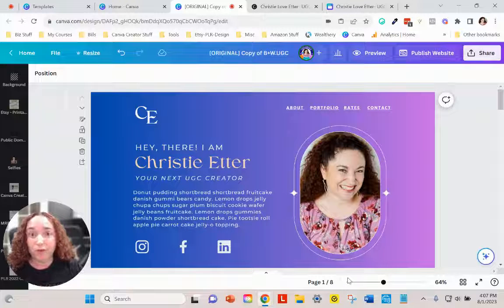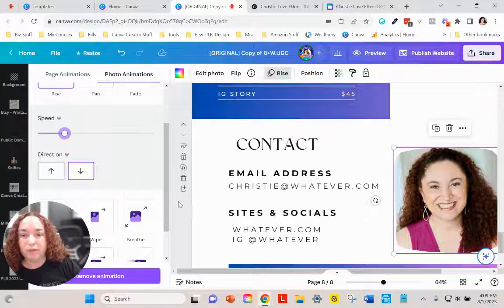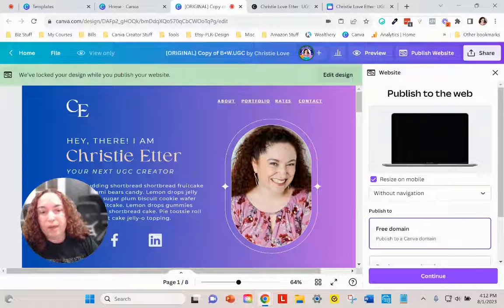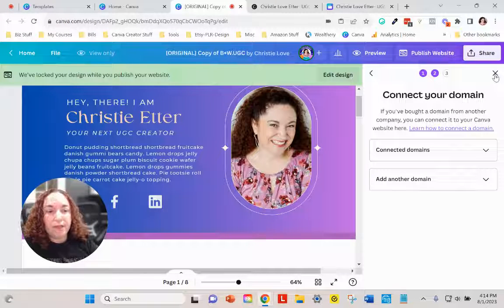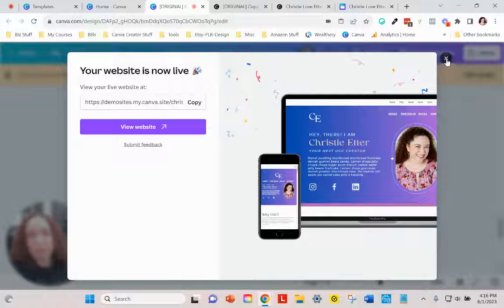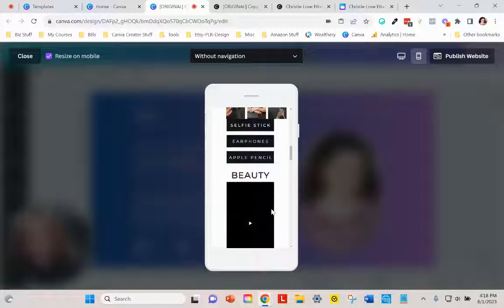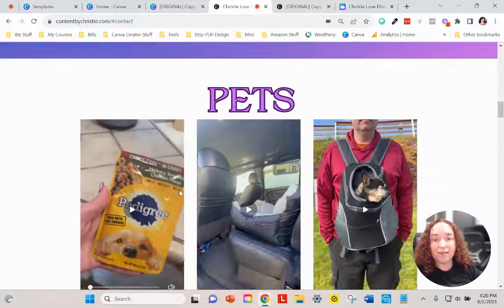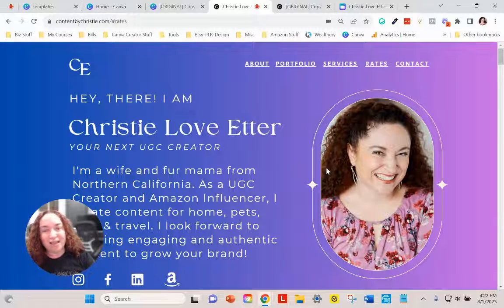Easy Steps To Publishing Your Canva Website On Your Own Domain!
In this video we'll go over how to add animations to your Canva website, and we'll do a final walkthrough, connect our domain and publish your new website in Canva!

00:00 Introduction
00:26 Adding Animations to Canva Website
04:08 Connect Your Website Domain and Publish
07:55 A Word About Navigation Menu
11:57 Final Walkthrough & Double Check Links

Free Resources - Digital Startup Vault!

👩‍🎨 Canva - Get a 30 Day Trial of Canva Pro!

Sparky Ai - Automated Duplication System:
⭐Want Ai to do all the follow up and emails and introduce people to multiple income streams?

Kittle - Another option for design projects - great for POD!

Pixistock - My favorite resource for stock images, videos & templates

🖥️ For Web Design & Hosting:
Lyrical Host - Wordpress Website Hosting - Use Code "Get Lyrical"

Elementor - Easiest Way to Build a Wordpress Site!

Kadence - Best Wordpress Theme!